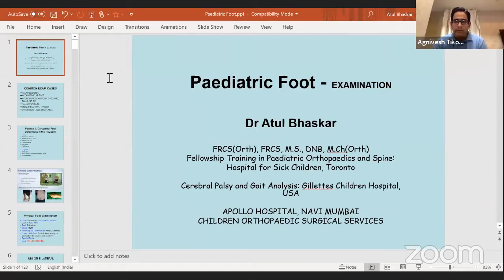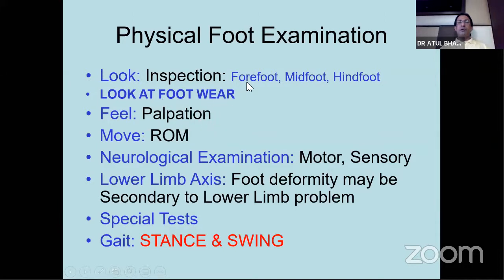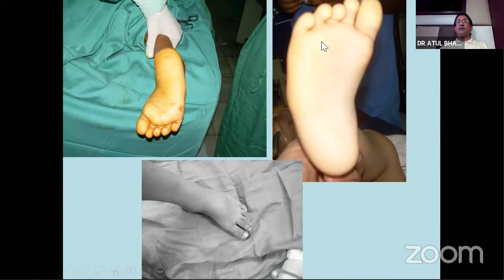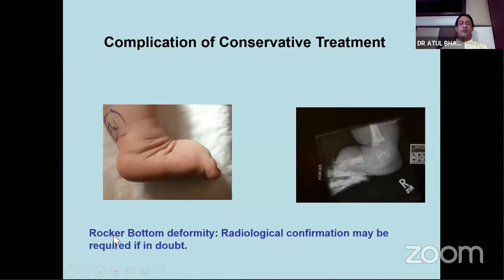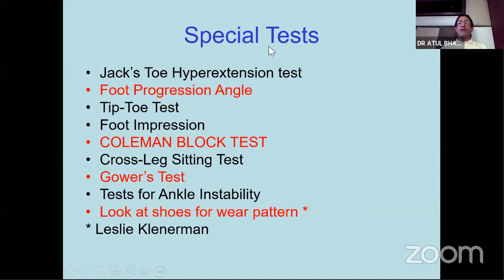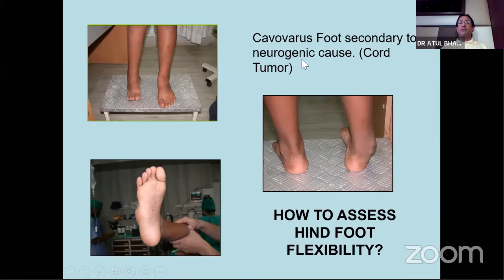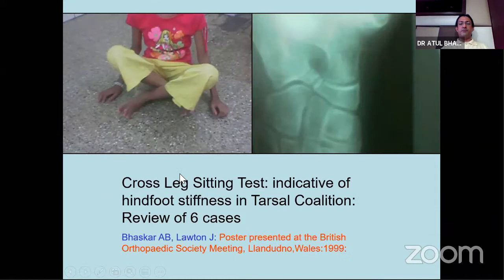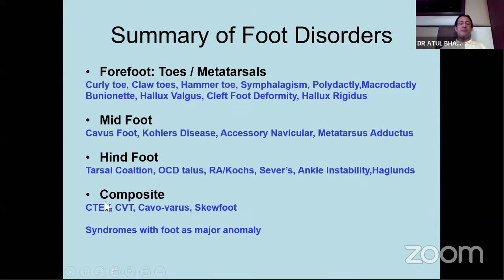Apollo ORTHo - Dr. Atul Bhaskar - Examination of foot in a child